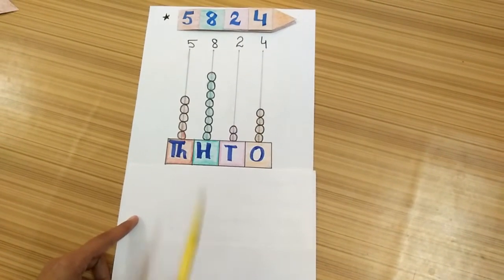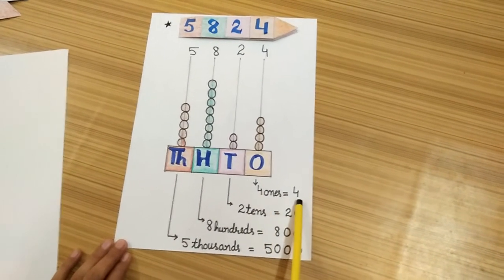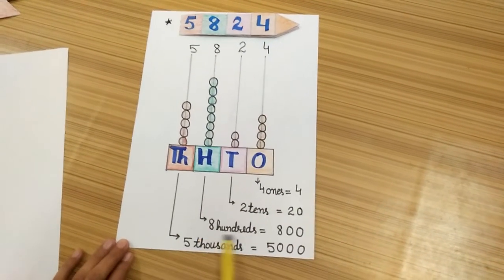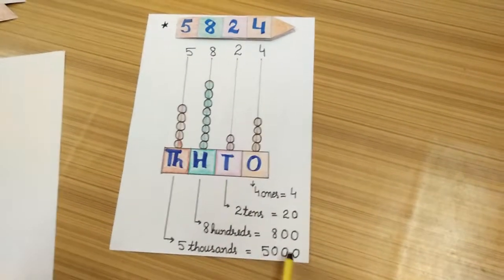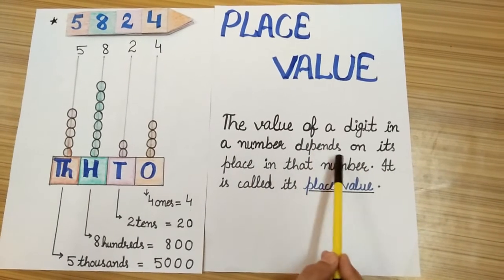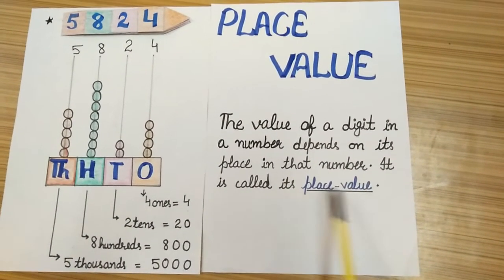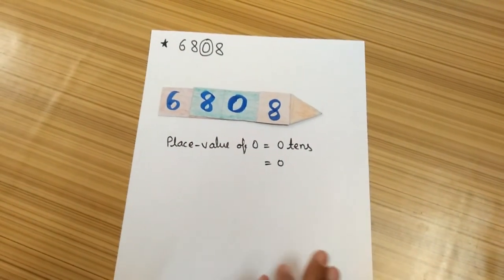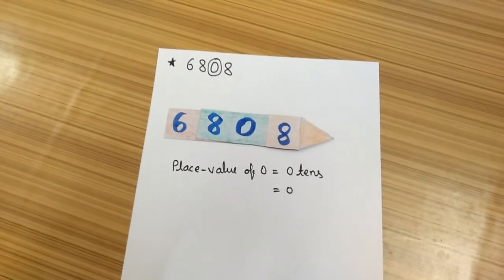Place Value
Class 3